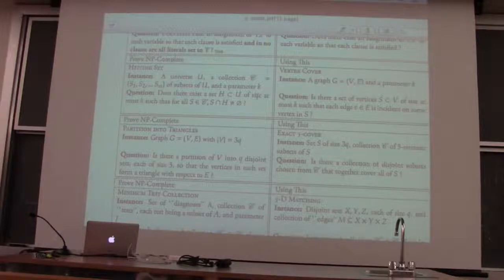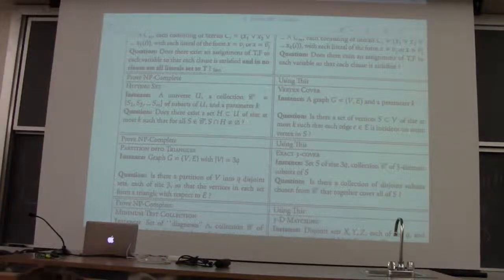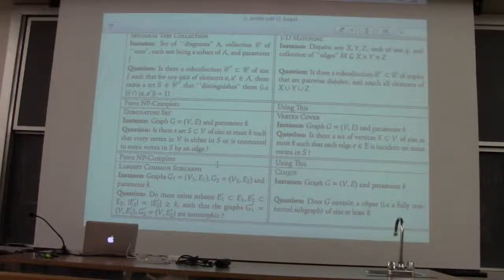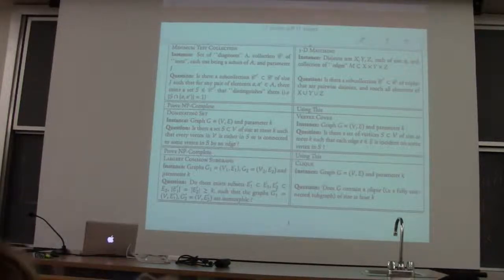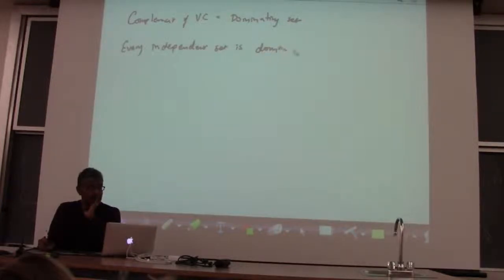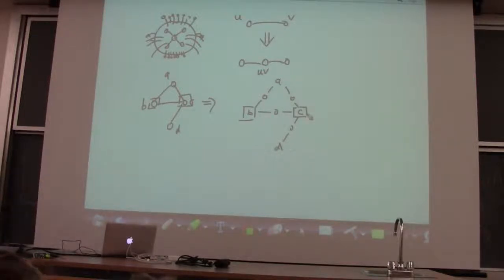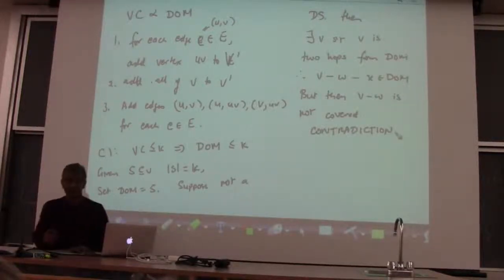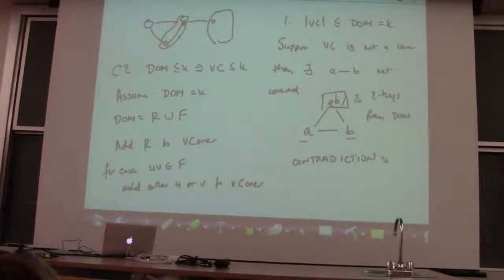Advanced Algorithms (11/6/2014)